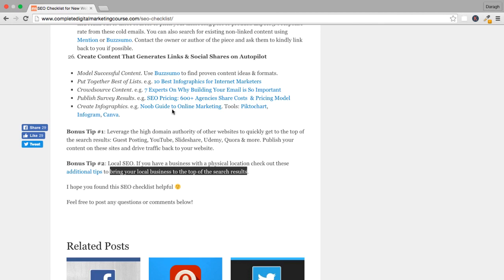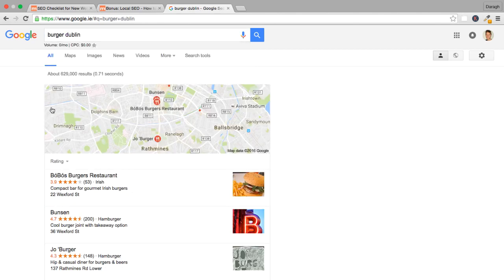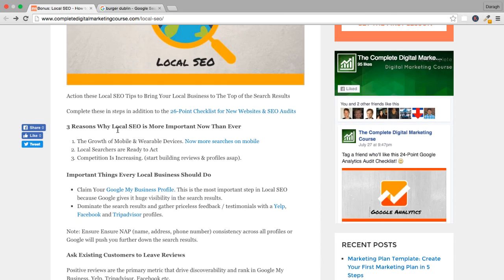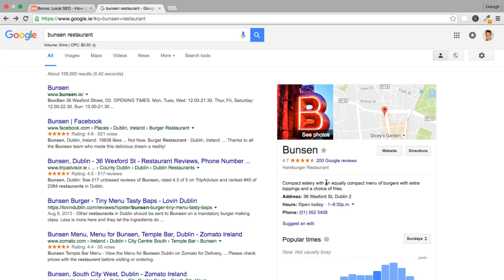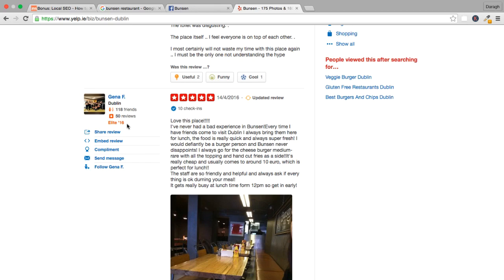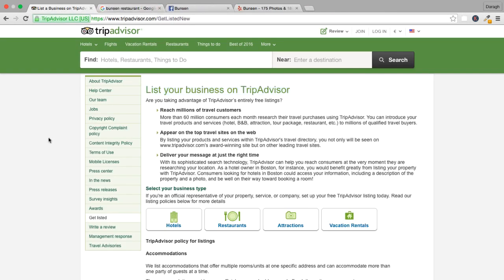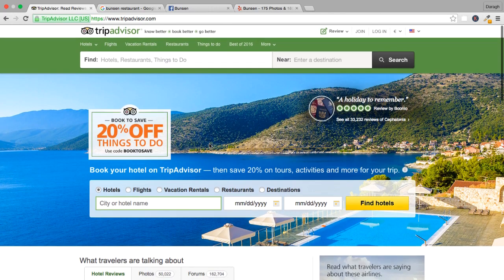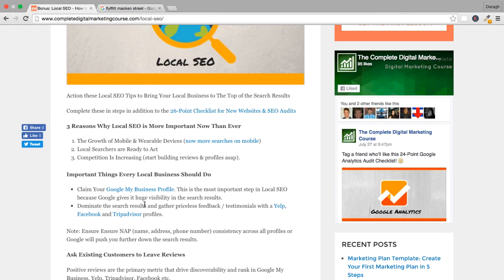52. Local SEO How to Rank Your Local Business in Google